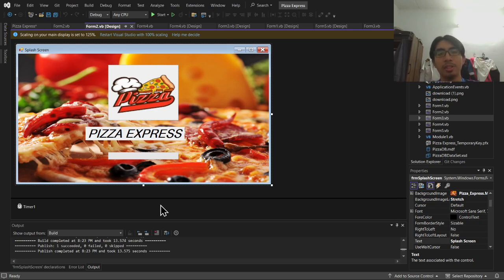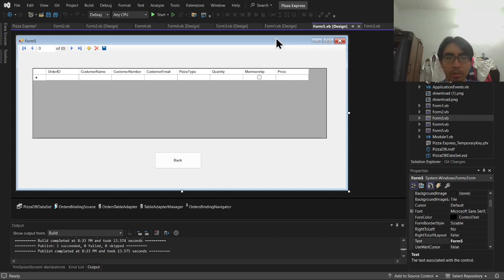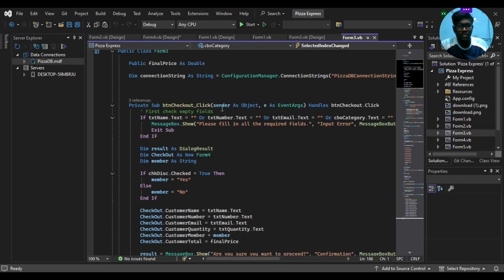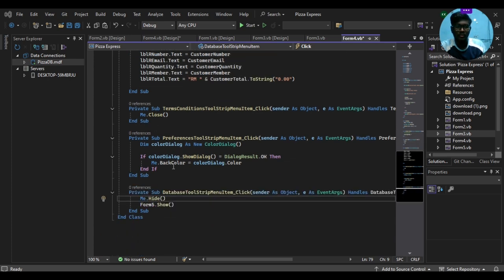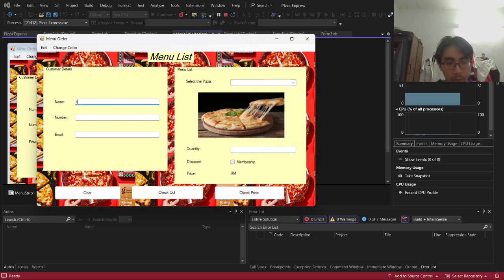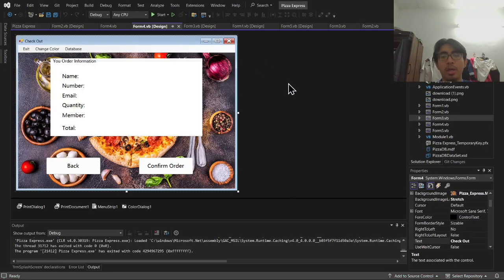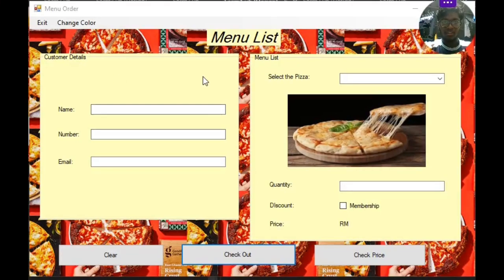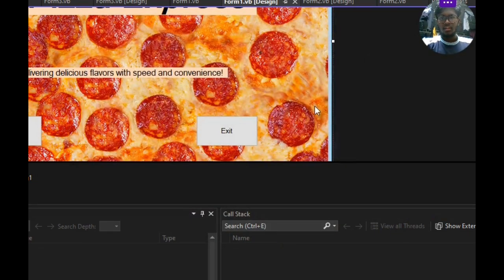Visual Basic Project 2